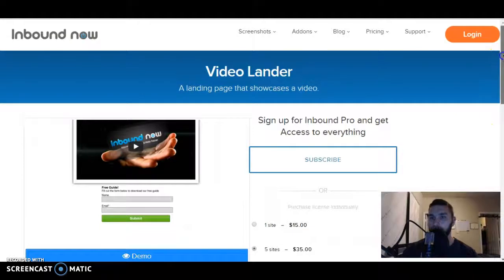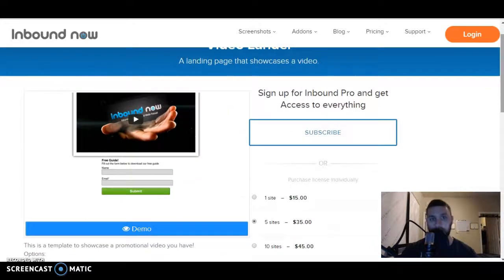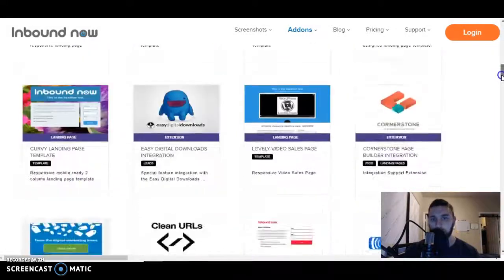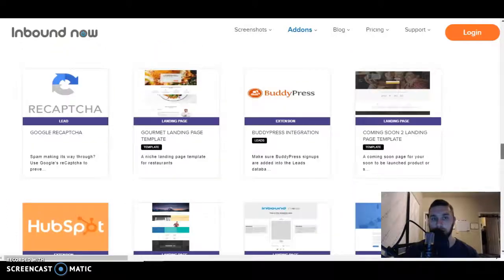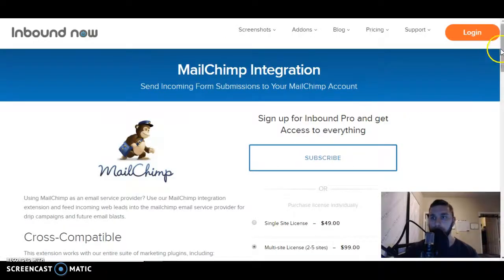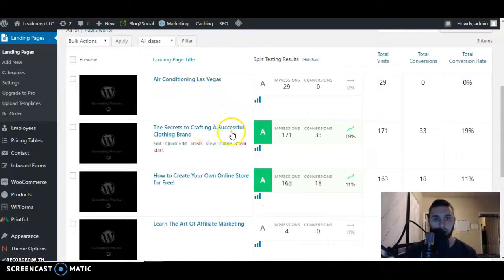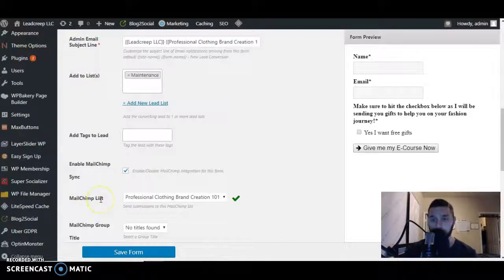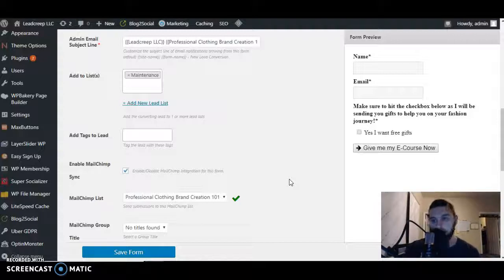How to Set Up Lead Magnets, Landing Pages, and Email List Integration CHEAP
LEVI SCOTT HERE!

I have spent a lot of time how to cost effectively create awesome ways to grow my email lists without pumping money into programs like Click Funnels (As awesome as Click Funnels is!)

So in this video I will show you my secret set up for creating your own Lead Magnet to Landing Page to Email Op In to Website landing.